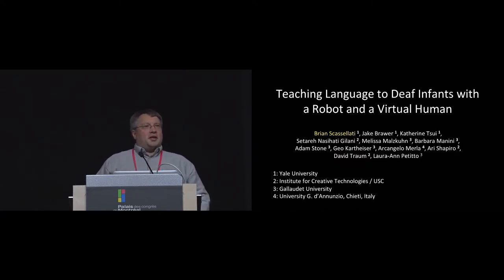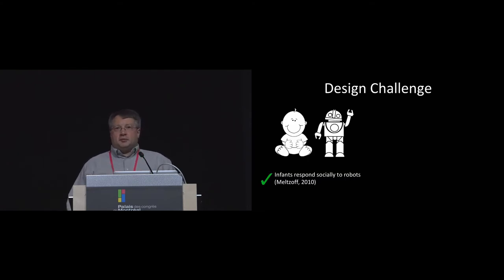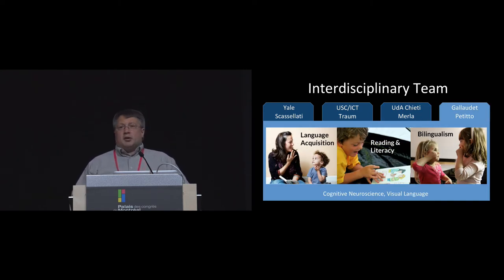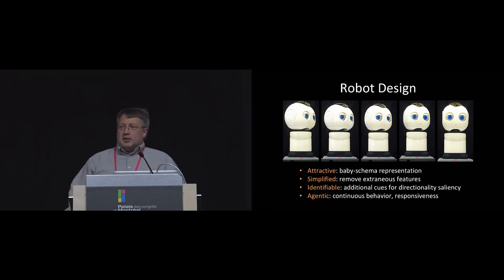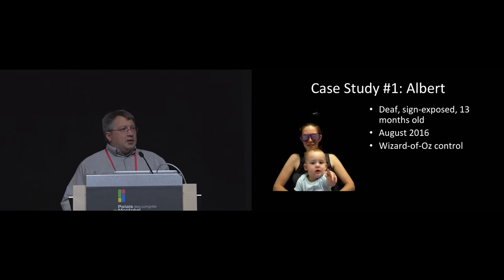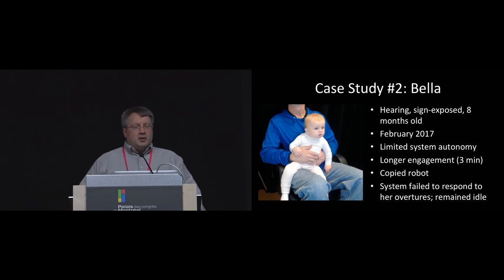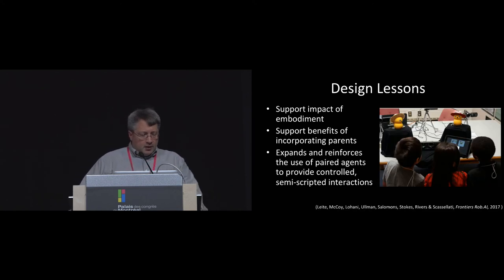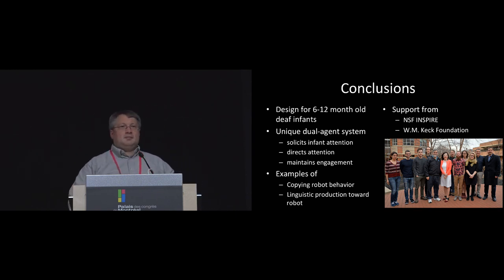Teaching Language to Deaf Infants with a Robot and a Virtual Human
Brian Scassellati, Jake Brawer, Katherine Tsui, Setareh Nasihati Gilani, Melissa Malzkuhn, Barbara Manini, Adam Stone, Geo Kartheiser, Arcangelo Merla, Ari Shapiro, David Traum, Laura-Ann Petitto

Session: Accessible and Inclusive Education

Abstract
Children with insufficient exposure to language during critical developmental periods in infancy are at risk for cognitive, language, and social deficits [55]. This is especially difficult for deaf infants, as more than 90% are born to hearing parents with little sign language experience [48]. We created an integrated multi-agent system involving a robot and virtual human designed to augment language exposure for 6-12 month old infants. Human-machine design for infants is challenging, as most screen-based media are unlikely to support learning in [33]. While presently, robots are incapable of the dexterity and expressiveness required for signing, even if it existed, developmental questions remain about the capacity for language from artificial agents to engage infants. Here we engineered the robot and avatar to provide visual language to effect socially contingent human conversational exchange. We demonstrate the successful engagement of our technology through case studies of deaf and hearing infants.